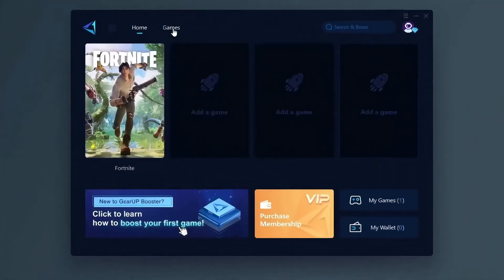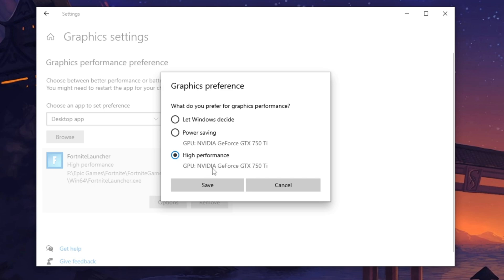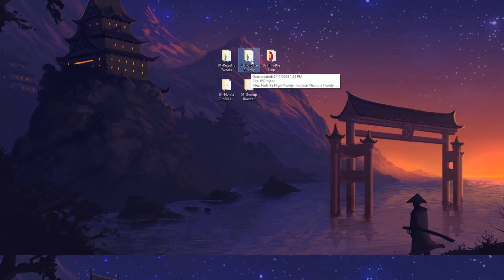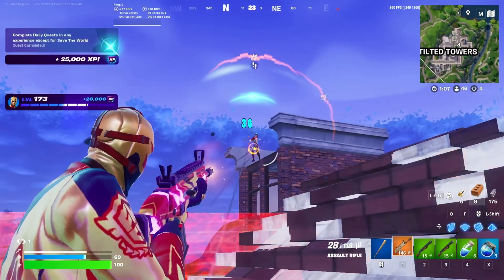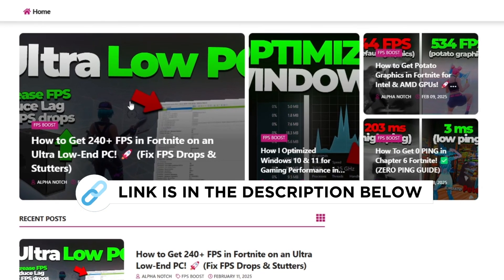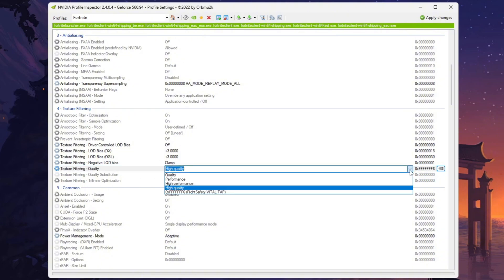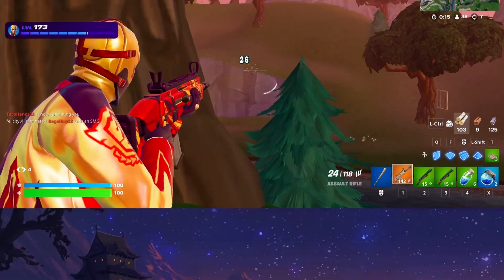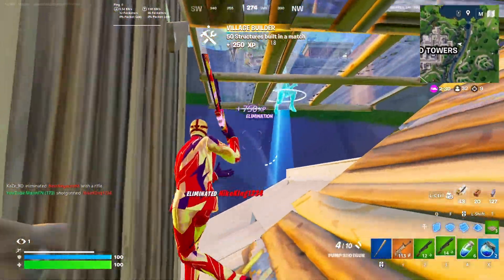How to Get 240+ FPS in Fortnite on an Ultra Low-End PC! 🚀 (Fix FPS Drops & Stutters)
Struggling with terrible FPS and constant lag on your low-end PC? 😫 No need to upgrade your system just yet! In this video, I’ll reveal the secret settings and simple tweaks that allowed me to boost FPS to 240+ on my ultra-budget PC, eliminating annoying lag and stutters in Fortnite! 🎮 Whether you're battling input delay or FPS drops, these optimizations will take your game to the next level! 💥

What you'll discover in this video:

🚀 The exact settings that gave me 240+ FPS, even on a low-end setup
🔧 How to fix input delay for faster reaction times
🖥️ Optimizing Fortnite for smooth, lag-free gameplay without new hardware
If you’re tired of lag ruining your Fortnite sessions and want to experience super smooth gameplay on your low-end PC, this video is a game-changer! 🔥 Watch now and start dominating with zero lag and high FPS! 💯